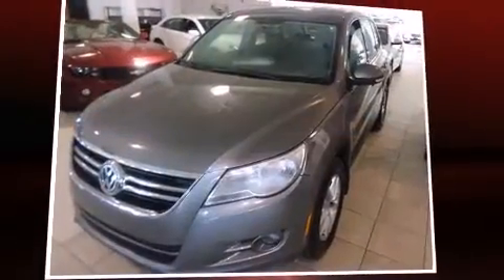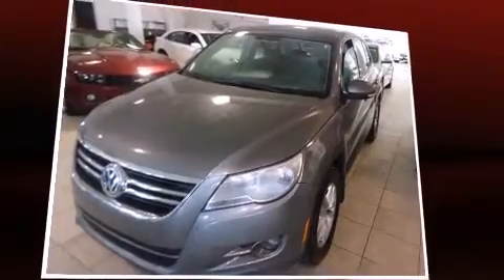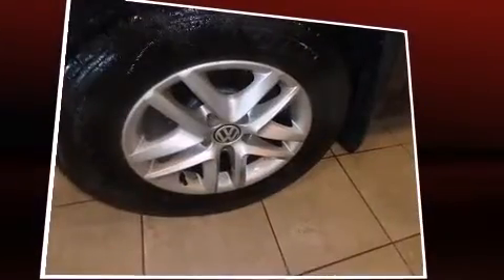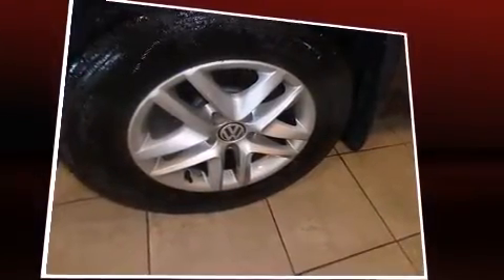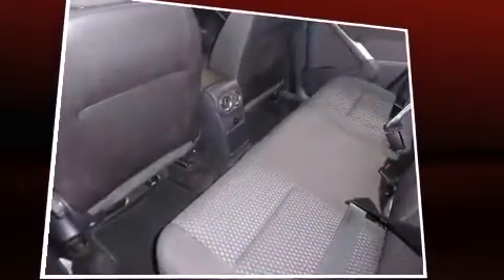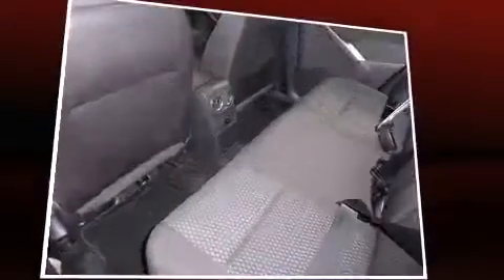2009 Volkswagen Tiguan 2.0T 4MOTION AWD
MEGA AUTOMOBILE
1261 ST. JOSEPH BLVD.

Here's a great deal on a 2009 Volkswagen Tiguan. Under the hood you'll find a 4 cylinder engine with more than 200 horsepower, providing a smooth and predictable driving experience. Top features include cruise control, a tachometer, front fog lights, tilt and telescoping steering wheel, heated door mirrors, power windows, remote keyless entry, and air conditioning. Premium sound drives 8 speakers, providing you and your passengers a sensational audio experience. Volkswagen also prioritized safety and security with features such as: head curtain airbags, front SIDE impact airbags, traction control, brake assist, a panic alarm, and 4 wheel disc brakes with ABS. With electronic stability control supplementing mechanical systems, you'll maintain precise command of the roadway. We pride ourselves in the quality that we offer on all of our vehicles. Please don't hesitate to give us a call.